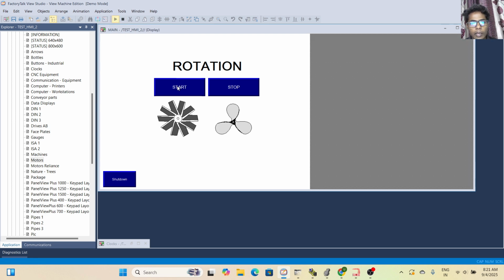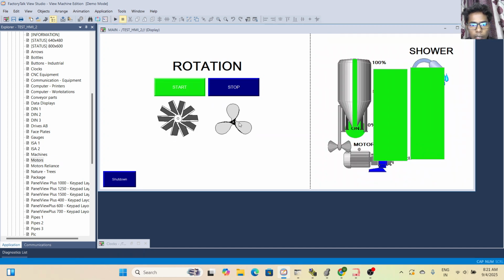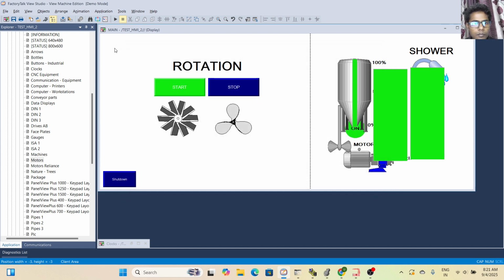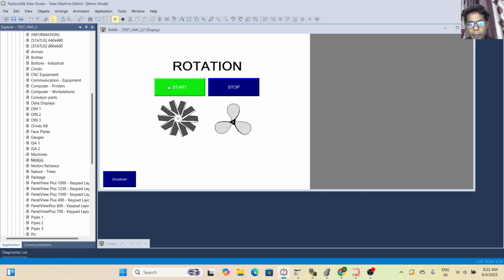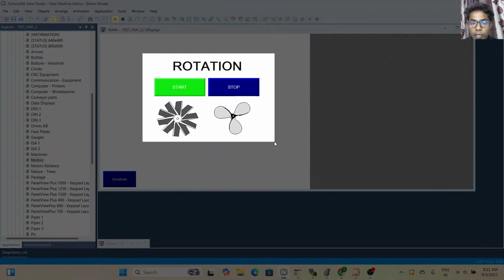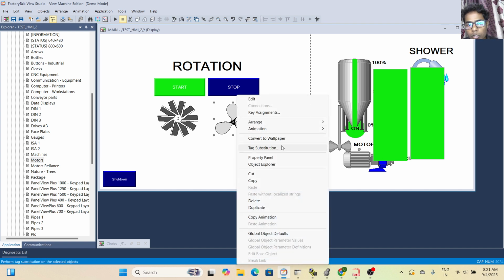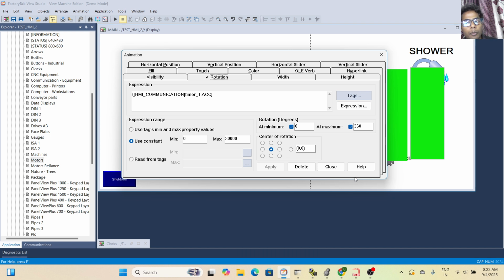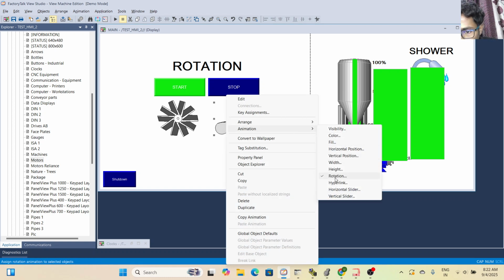Rotation Animation in Factory Talk View Studio HMI | Rockwell Automation | Sudark Tech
In This Tutorial  I have discussed about  Rotation Animation in Factory Talk View Studio HMI | Rockwell Automation | Sudark Tech

How to Apply Rotation Animation  Animation in Factory Talk View Studio HMI
apply  Rotation Animation  animation
 Apply Rotation Animation Animation in Factory Talk View Studio HMI
Apply Rotation Animation  Animation in Factory Talk View Studio
Height Rotation animation kaise lagate h

factory talk view studio
factory talk view studio tutorial
hmi tutorial
HMI Tutorial
scada tutorial
SCADA Tutorial
Hmi
Scada
HMI
SCADA
Human Machine Interface
Supervisory Control and Data Acquistion
factorytalk view
tactory talk
factorytalk hmi
factorytalk scada
factory talk view se
factory talk view me
factory talk view machine edition
factory talk view site edition
factory talk view tutorial